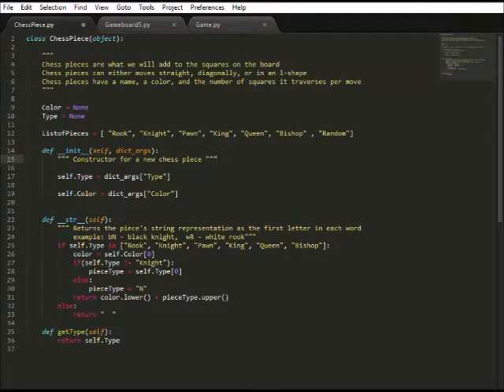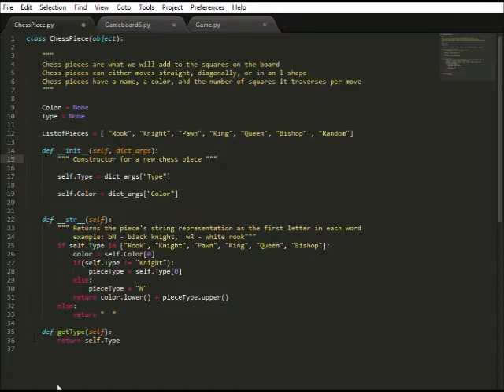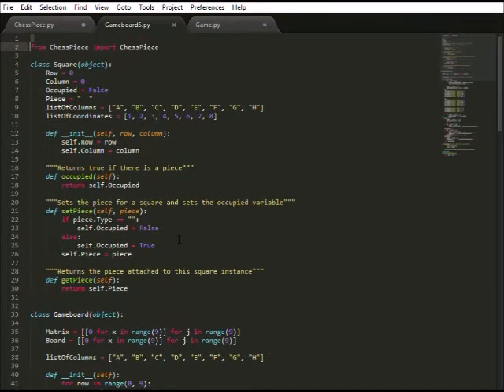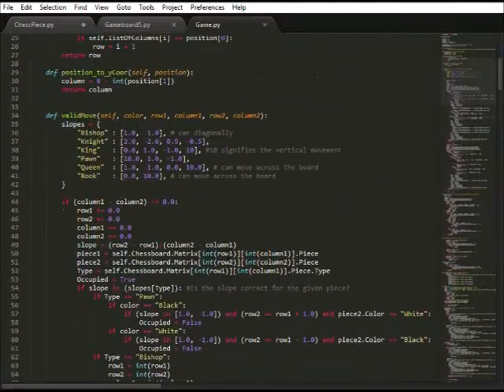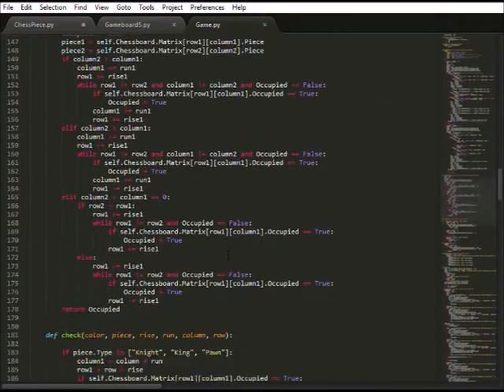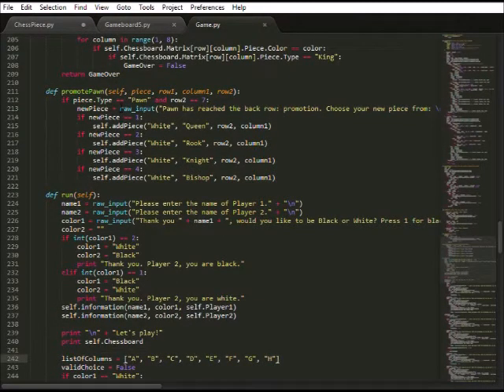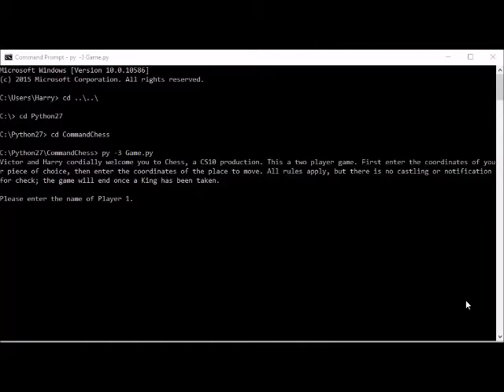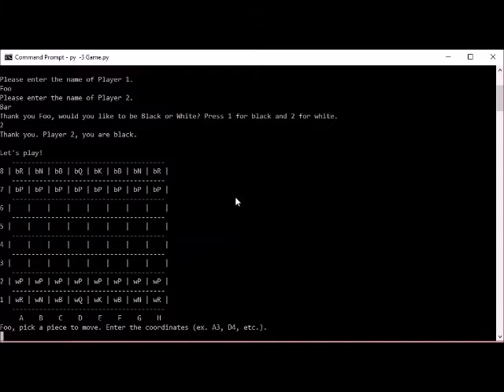Chess in Python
Chess in Command Line using Python